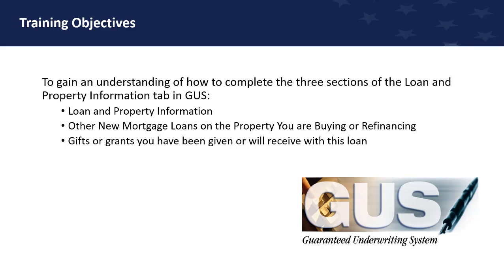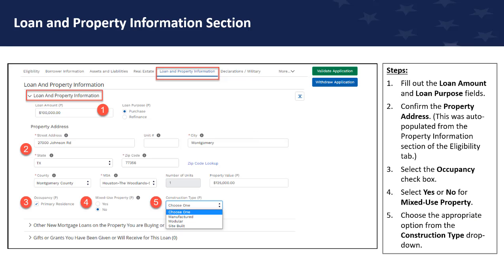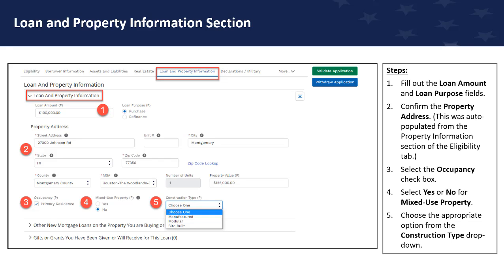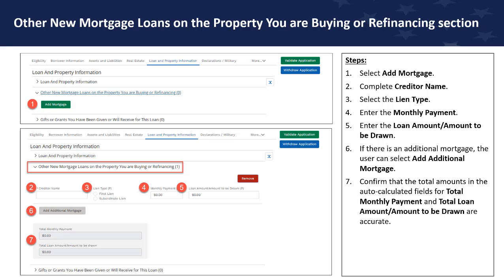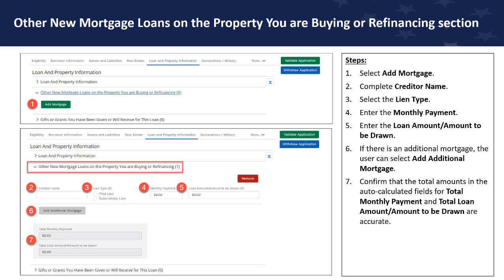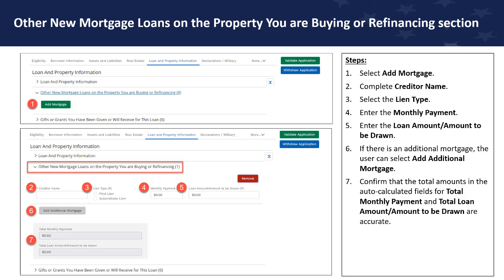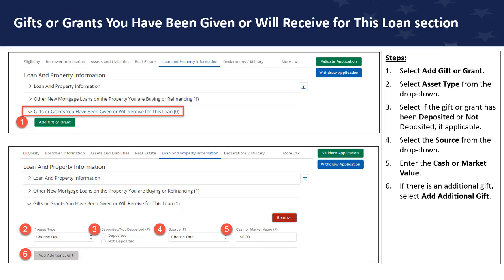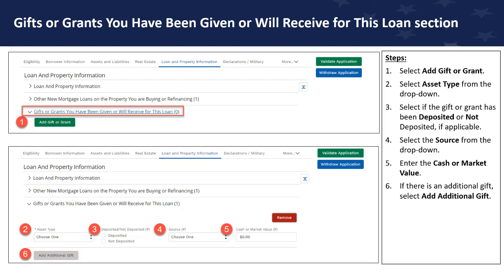GUS Lender Training: Loan and Property Page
USDA Rural Development has developed online training modules to assist new and current lenders who participate in the Single Family Housing Guaranteed Loan Program. The modules demonstrate where the training topic is located in the program regulation, 7 CFR Part 3555 and the technical handbook, HB-1-3555.